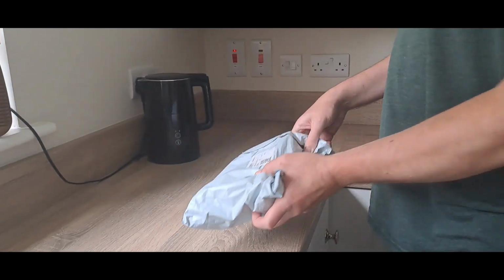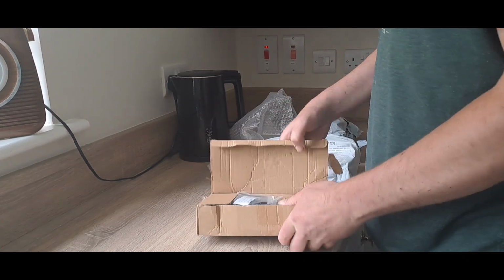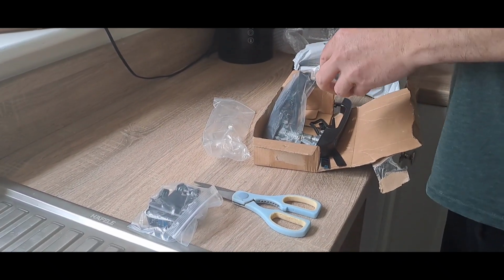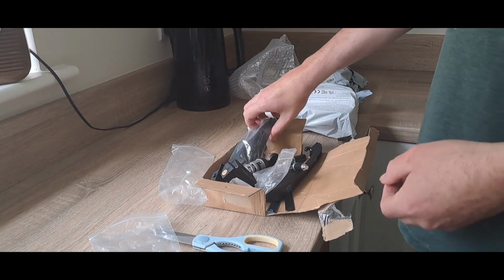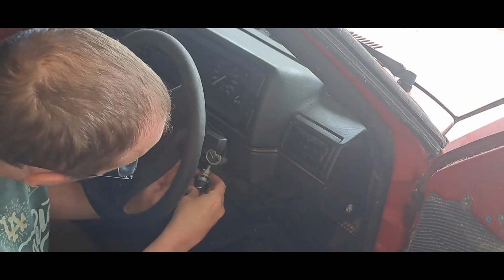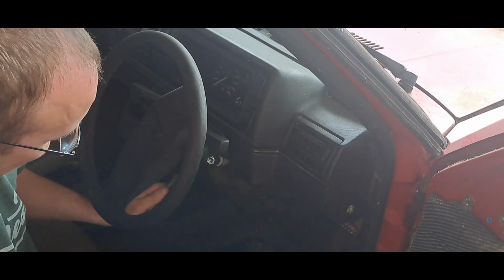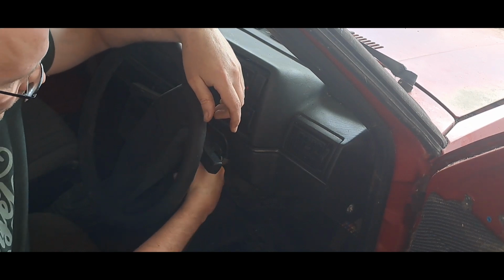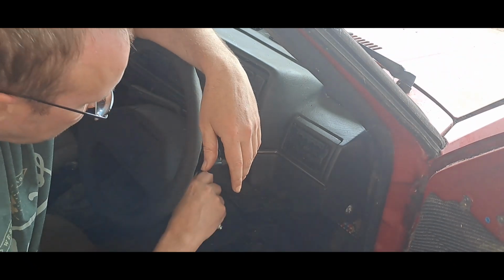Ordering mk2 golf parts. From temu !!???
I’ve done it. I’ve ordered parts for the Mk2 Golf… from TEMU. Was this a smart move or a terrible mistake? In this episode, we take a look at what turned up, how much I spent, and whether these budget parts are actually worth your time and money.

Harry (our lovable, battered Mk2 Golf) might finally be getting the attention he deserves — or a whole new list of problems! Either way, it’s budget wrenching with a side of chaos, just how we like it on Mini Daly.